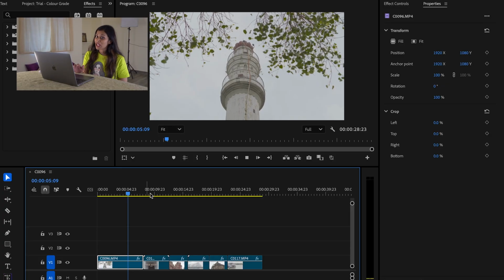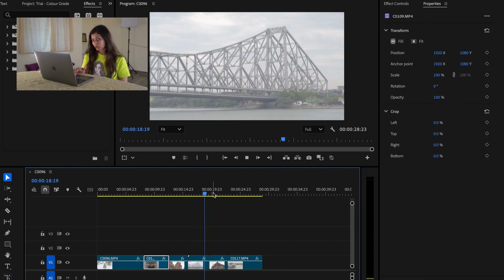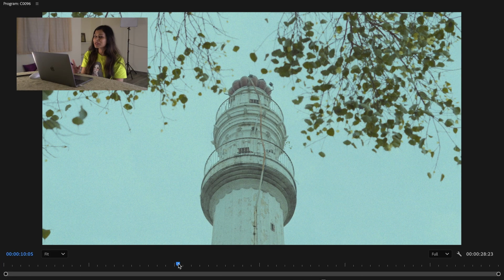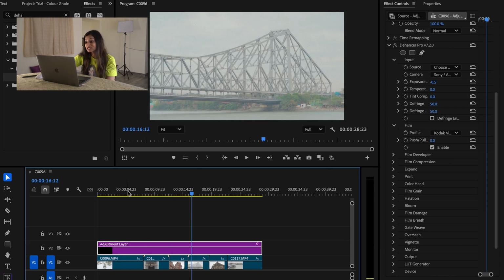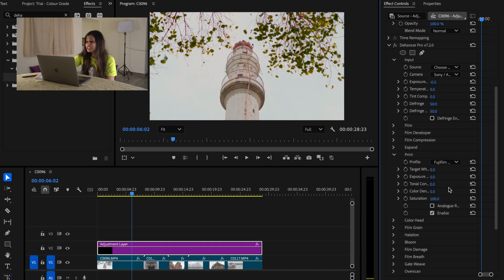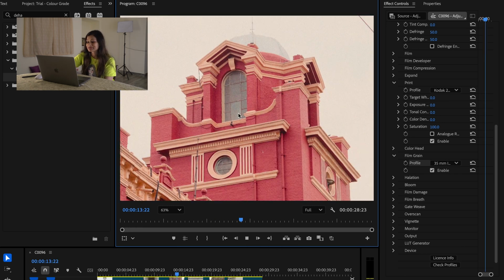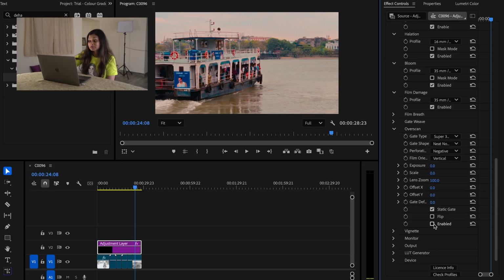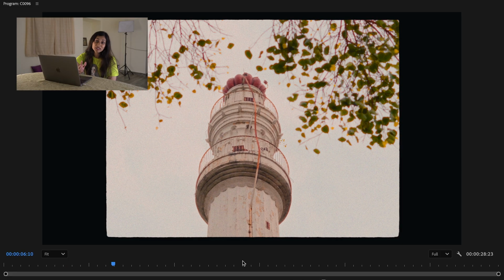Film Look with ZERO LUTs – The Ultimate Color Grading Tutorial | Easiest Trick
Whether you're just starting your color grading journey or you're a seasoned filmmaker chasing that perfect cinematic vibe, this tutorial is for you.

In this video, we dive deep into Dehancer Pro, the powerful film emulation plugin that helps recreate the timeless look of film using advanced algorithms and customizable presets. From skin tones to halation, grain to bloom — we explore it all.

💻 Works perfectly with Premiere Pro, DaVinci Resolve, and more.

Bring your footage to life and elevate your storytelling by mastering the art of cinematic colour grading.